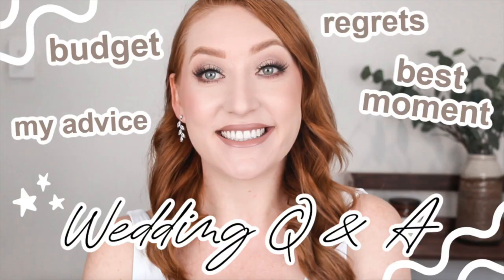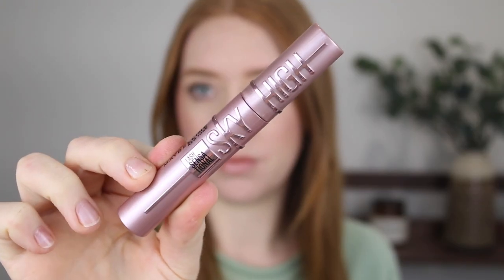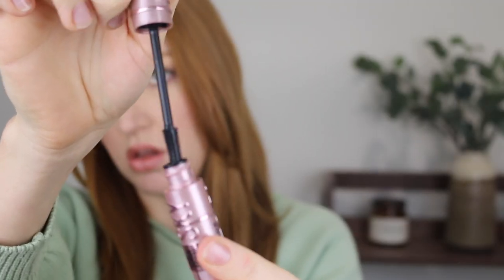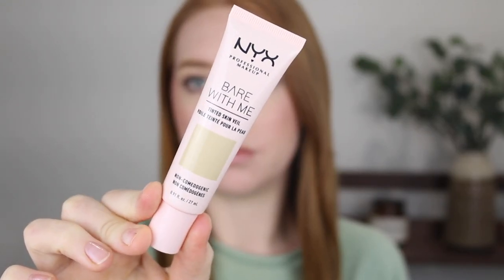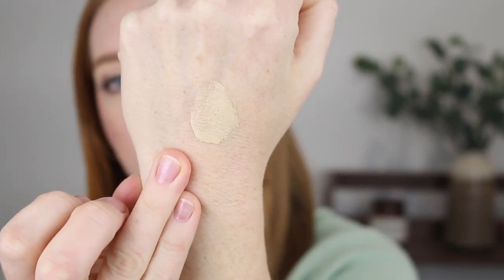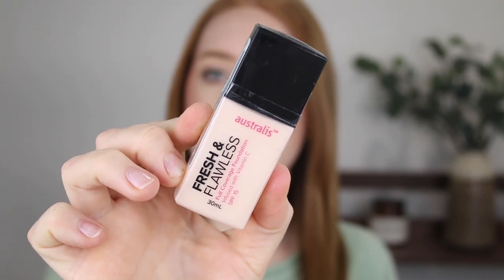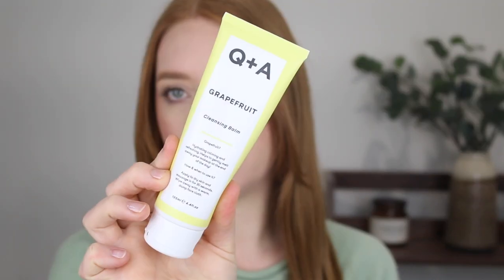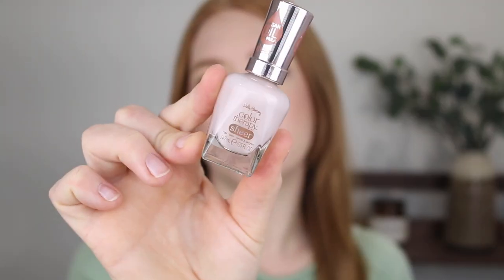Aussie Drugstore Haul | ELF, MAYBELLINE, ESSENCE, Q+A SKINCARE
I'm back with a good old fashioned drugstore makeup haul!! I've been eyeing off lots of new makeup and here's what I picked up. Let me know what products you want to see in action first 💕